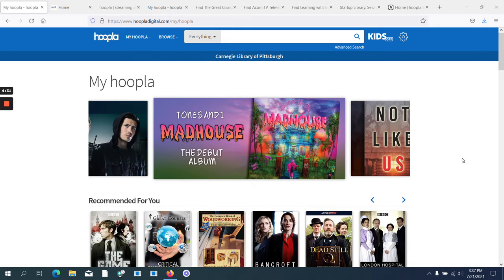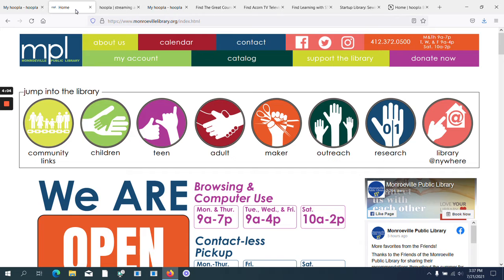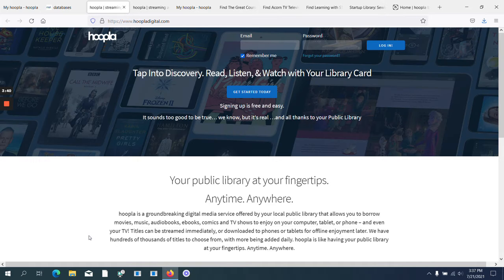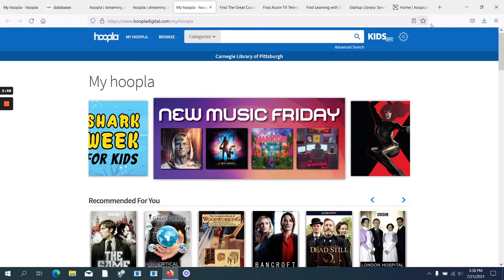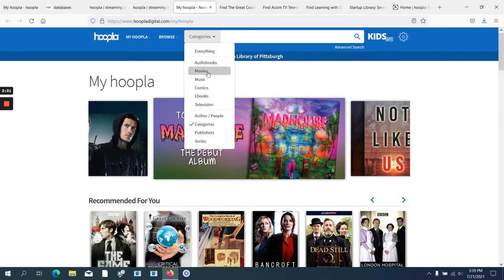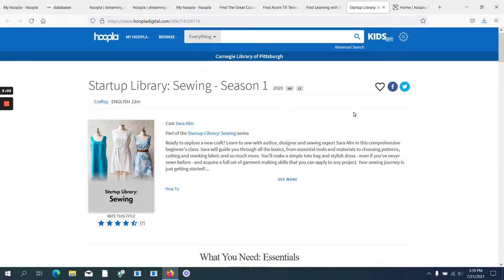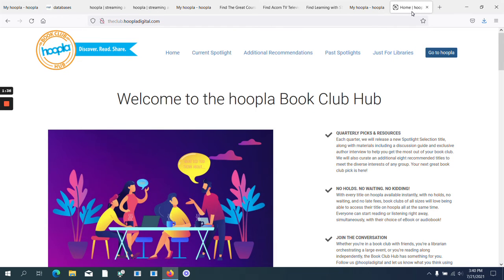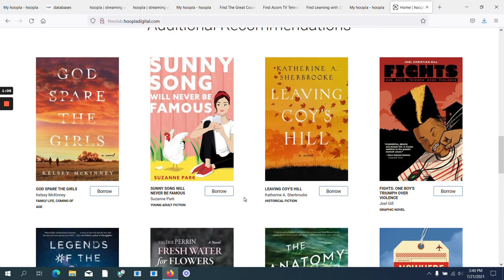Hoopla Your on the go Resource for Remote Library Picks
Sign up with App or Hoopladigital.com
 Connect via MPL/Reference/Hoopla
 Create UN/PW/ Connect your Library Card
 No holds or waiting, loans expire at the end of the month
 Tag favorites and view history

 Comics & Graphic Novels

 Featured book with supplemental resources

 Kids
 Turn on Kids Mode for age appropriate up to 12 years old

 Tagging
 Find related titles through tags  Author, Subject, Series, favorites

 Social Media connections Facebook, Twitter, Instagram, Pinterest, YouTube
 Stream to your Smart TV - Amazon Fire or Roku or other smart device